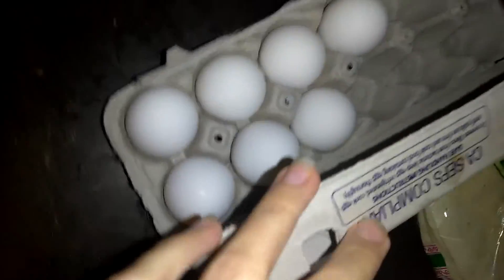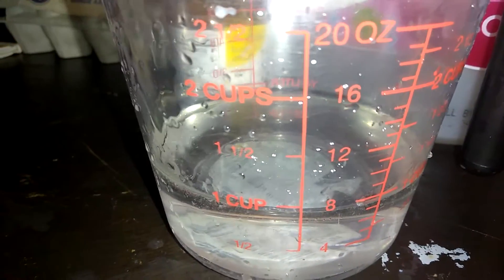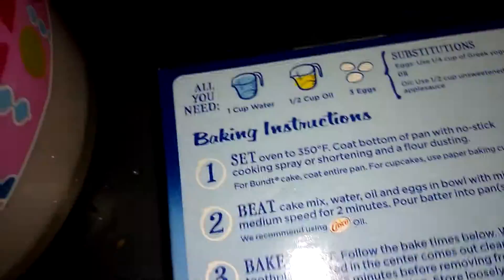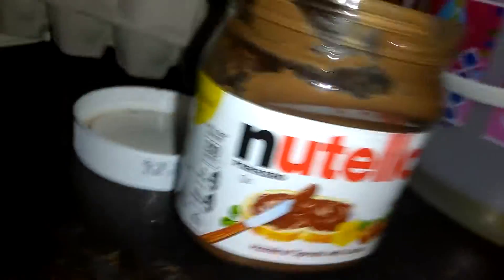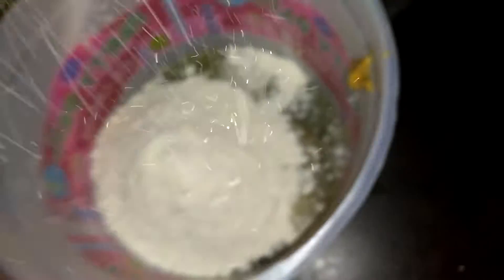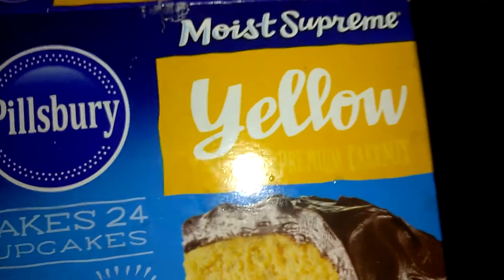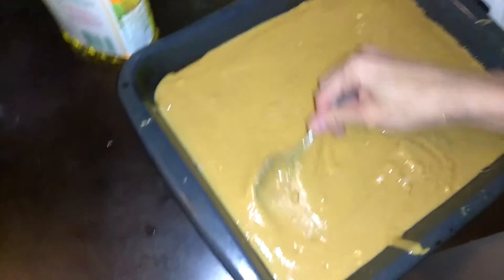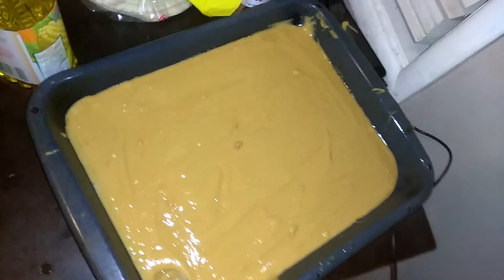easy cake recipe!!!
follow these tips to make a bomb ass cake.